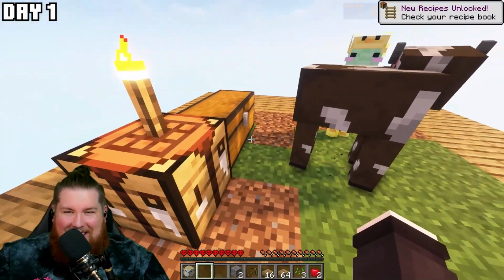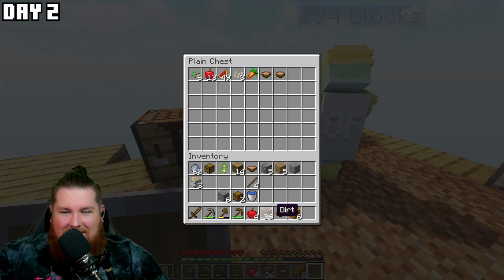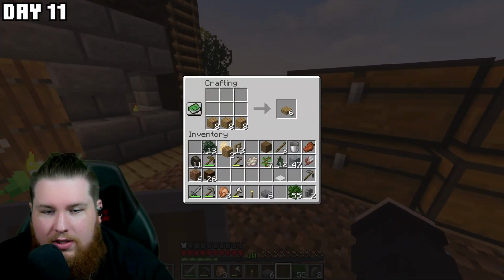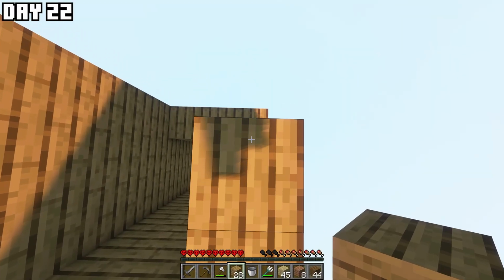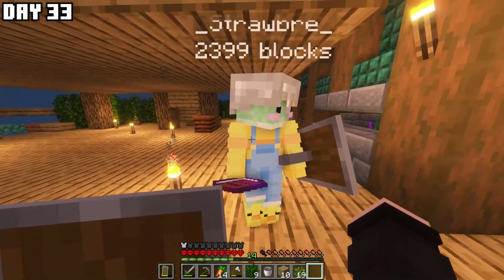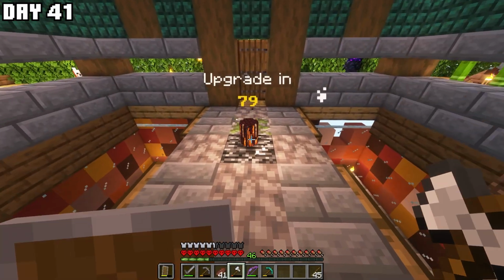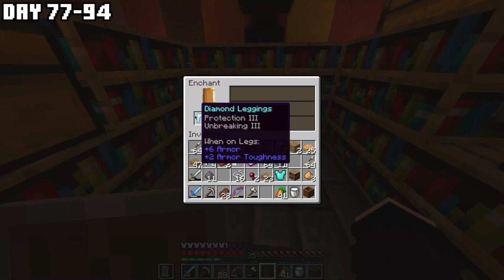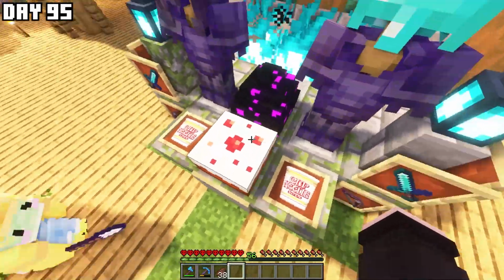We Survived 100 Days in ONE BLOCK Hardcore Minecraft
my girlfriend and I survived 100 Days on a One Block in Hardcore Minecraft.

2,000 Likes and I'll do another 100 days in a different environment!

if you're reading this you have to like the video.